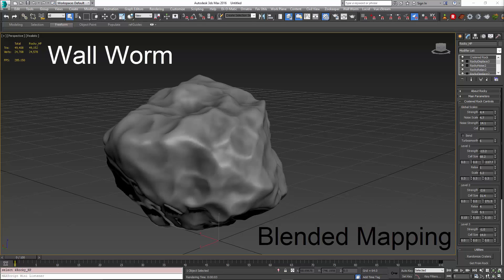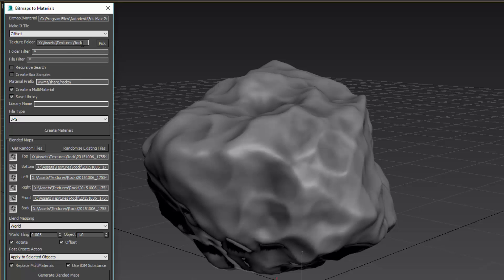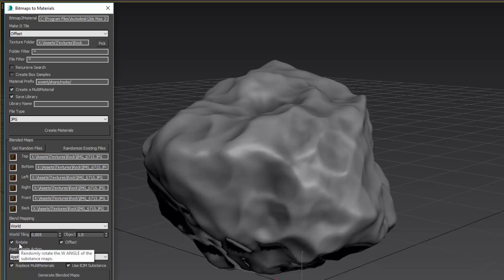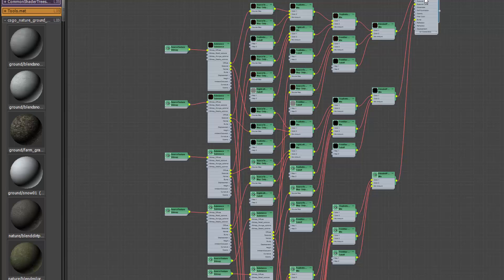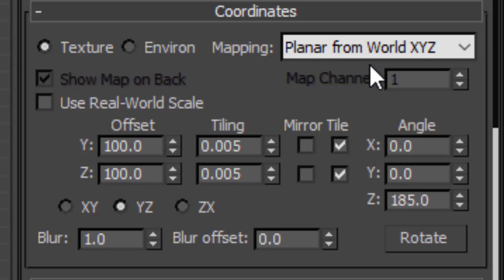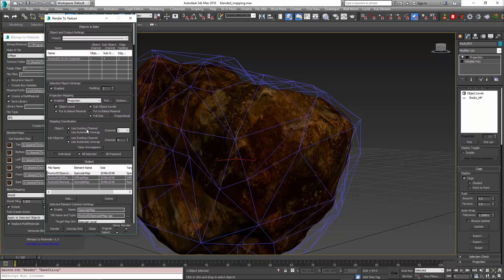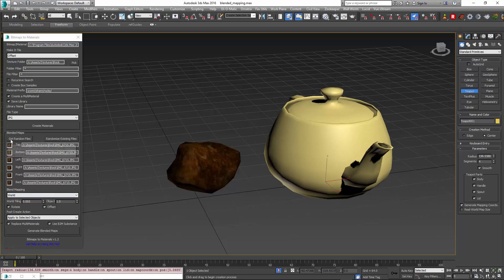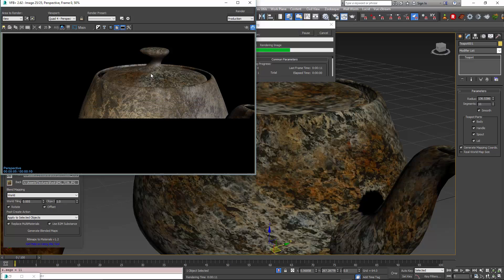Blended Mapping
Video demonstration on how to set up blended mapping textures in 3ds Max without using any modifiers.